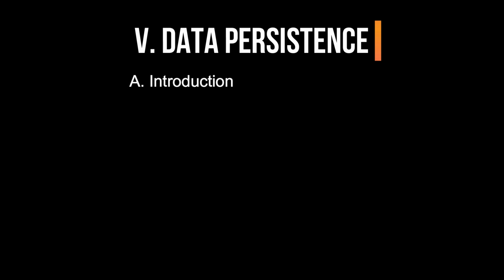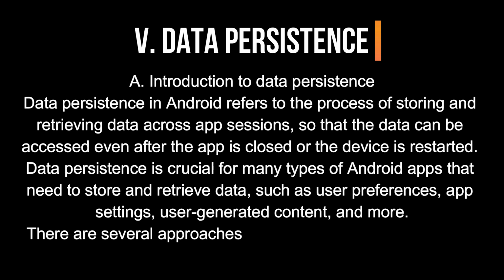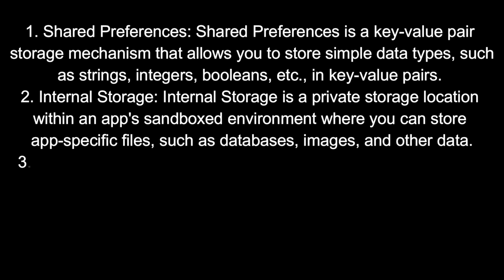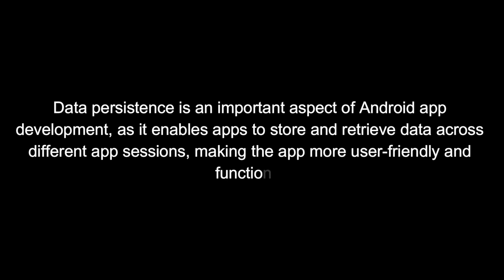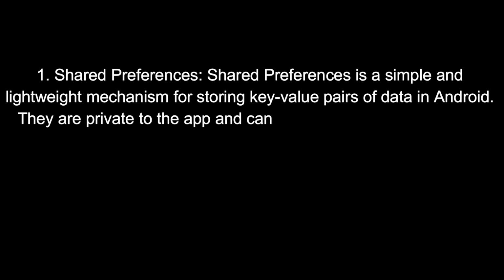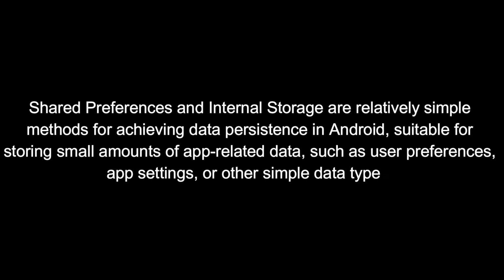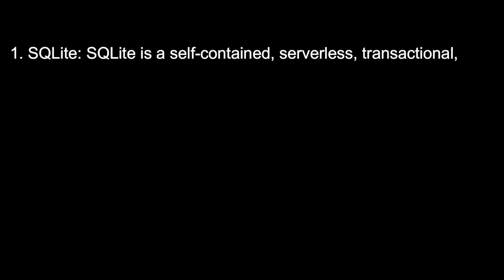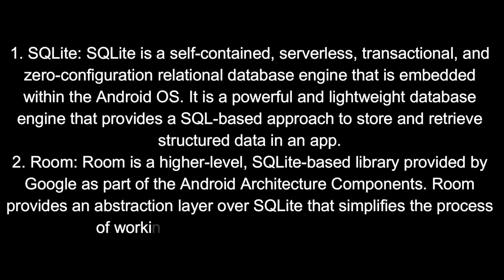Android Development Lesson 5: Data Persistence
Android development refers to the process of creating mobile applications for devices running on the Android operating system. Android is an open-source operating system developed by Google and is widely used on smartphones, tablets, smartwatches, smart TVs, and other devices. Android development typically involves using the Java, Kotlin, or C++ programming languages along with the Android Software Development Kit (SDK), which includes tools, libraries, and APIs (Application Programming Interfaces) for building mobile applications.